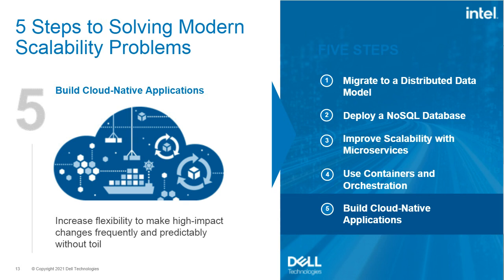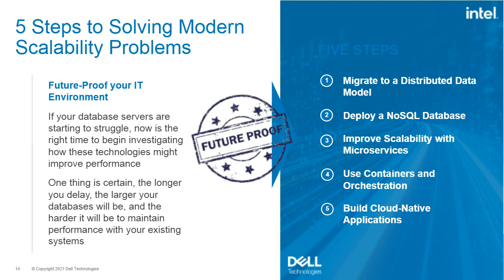Webinar: 5 Steps to Solving Modern Scalability Problems with DataStax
Jan 28 2021 Today's IT teams recognize that simply adding more hardware will not solve their scalability problems. Instead, they are adopting new architectural models that are scalable by design, and are deploying hardware and software to support those new architectural choices. Today's data volumes pose significant challenges, but those challenges are not insurmountable — if you deploy the right kind of architecture.